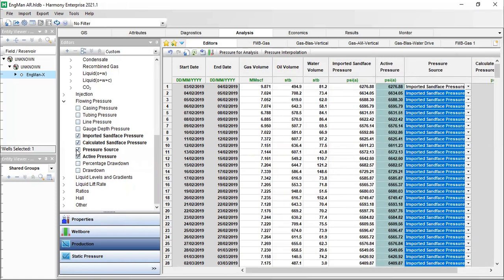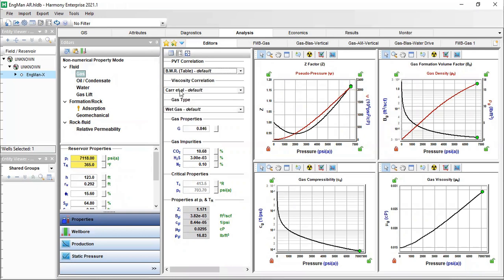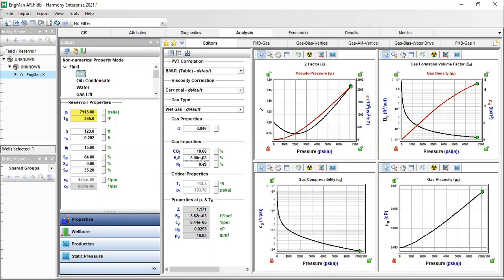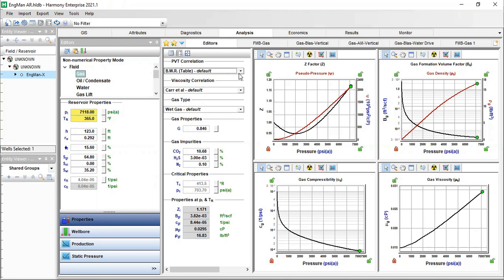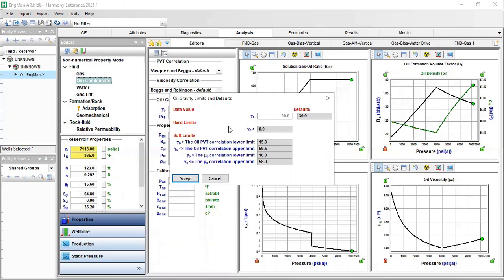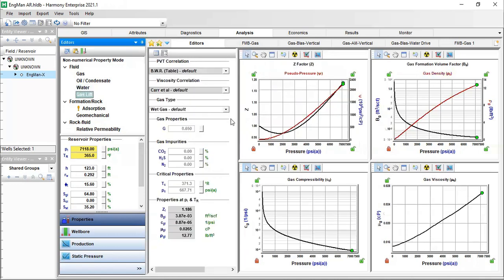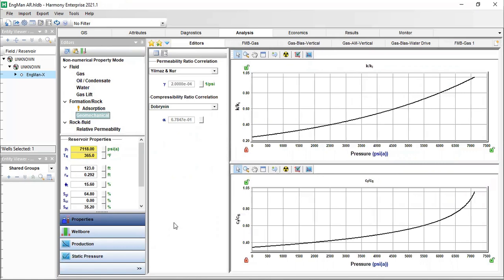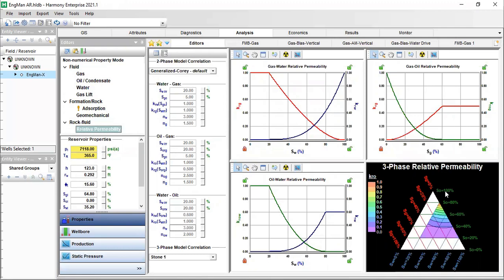Harmony 4: Reservoir Properties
Harmony Tutorial: Flowing Material Balance